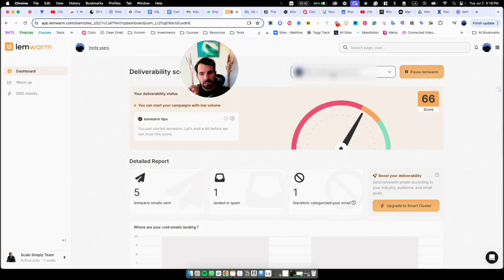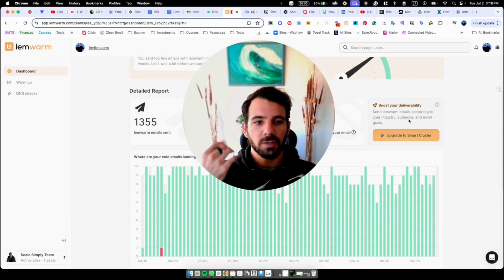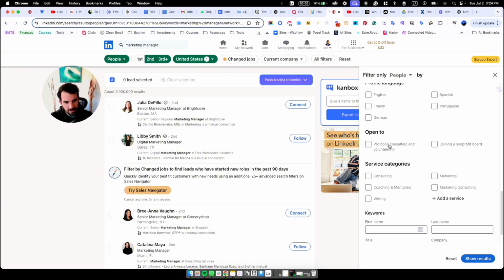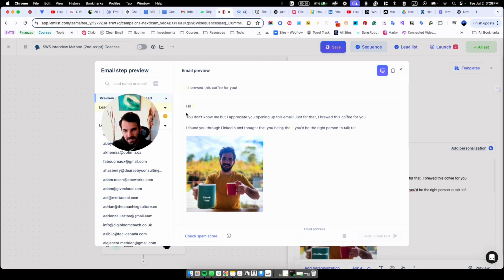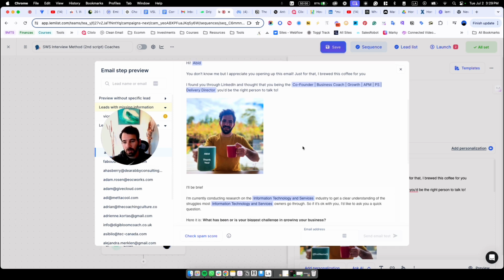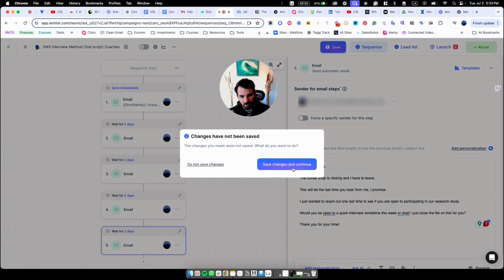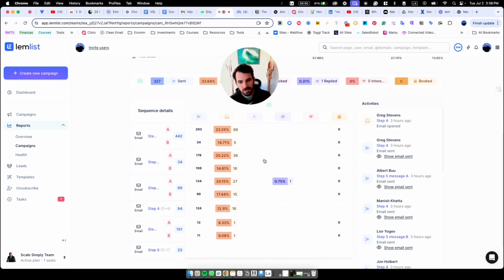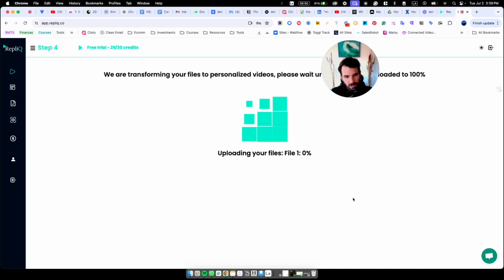Cold Email 2024 - How To Cold Email Clients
The breakdown of what you must do to start with cold emails. This exact same process is the one I've used to send thousands of cold emails, book hundreds of calls, and even allowed me to land a job working for a best-selling author!

You'll learn the step-by-step I wish I had when I got started, and as a bonus, you'll learn how to hyperpersonalize your cold emails for better replies.

🚀 Take the Marketing Readiness Score to know what gaps your business has